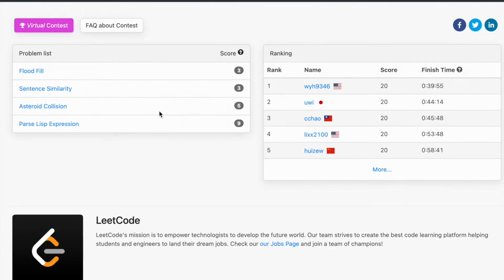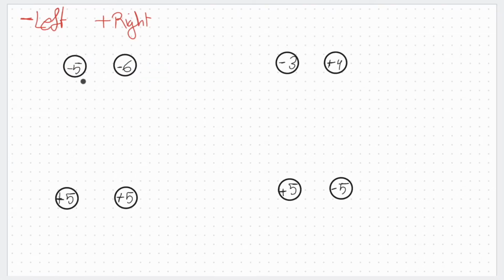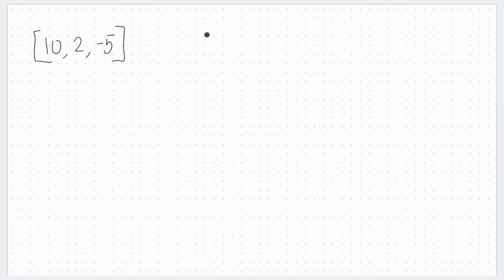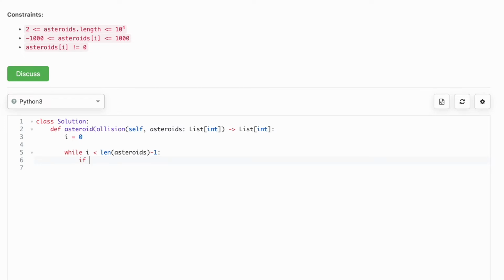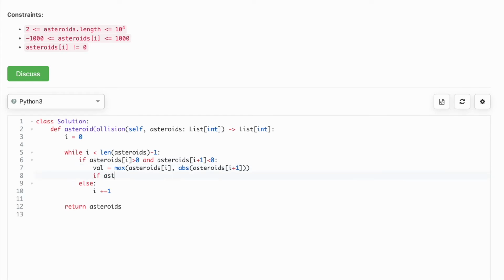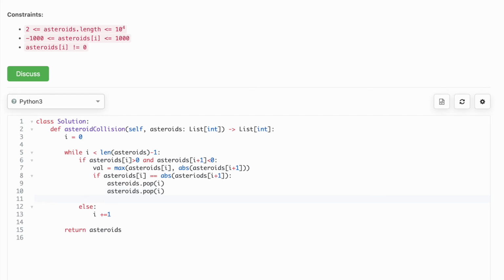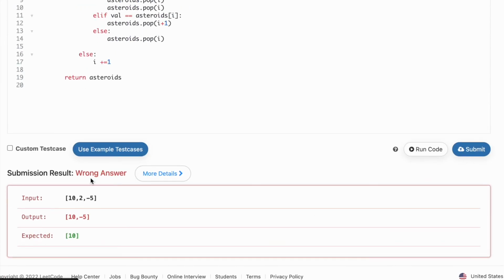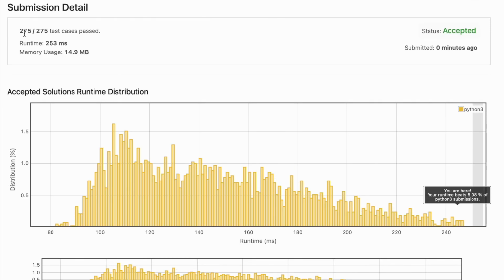Leetcode 735. Asteroids Collision - Weekly contest 60 prob 3 - Python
0:00 - Problem statement
0:52 - Solution Drawing Explanation
2:21 - Coding Explanation

leetcode 735. Asteroids Collision